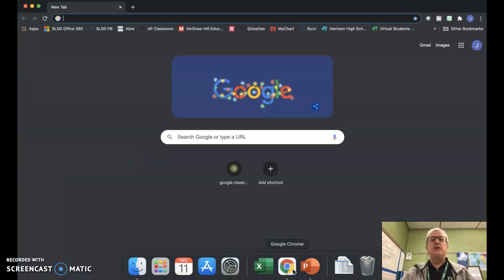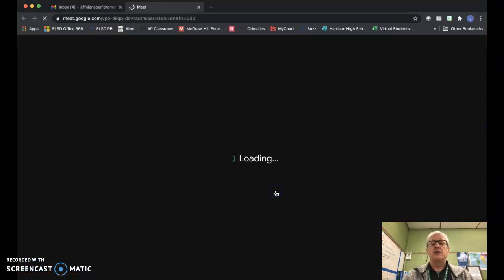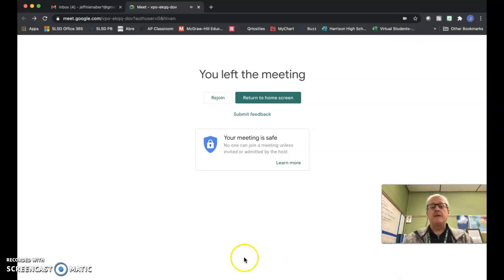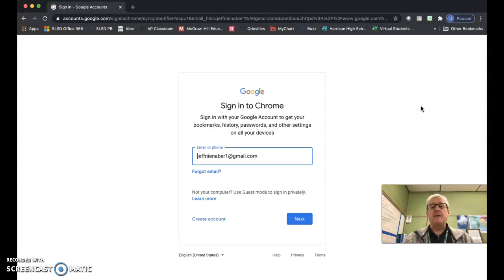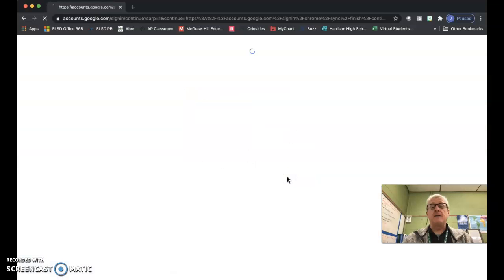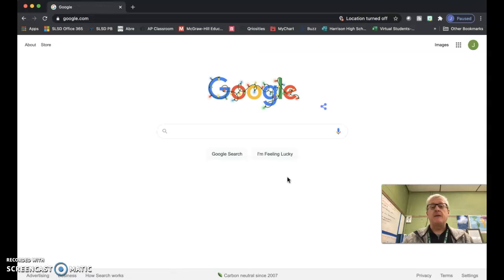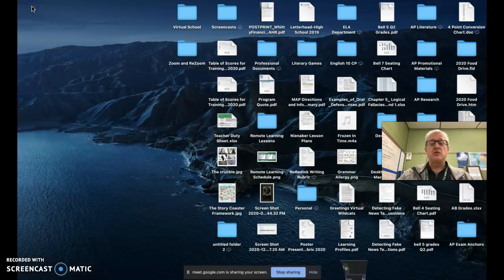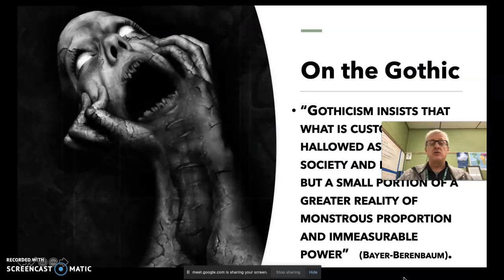Using Google Meet to Record a Presentation